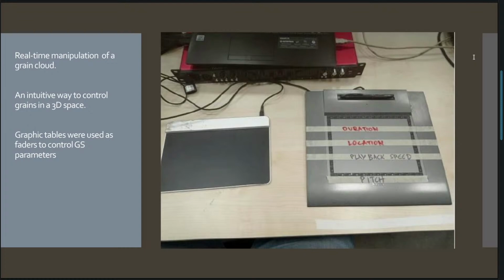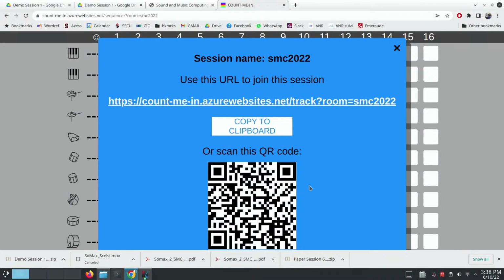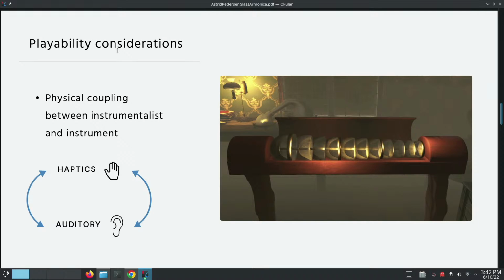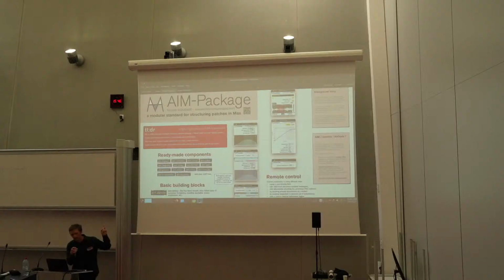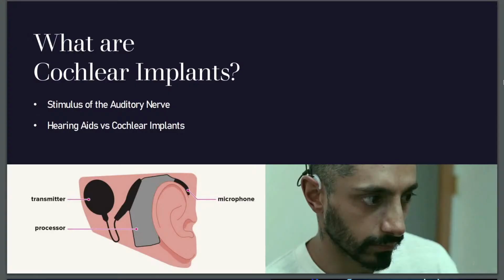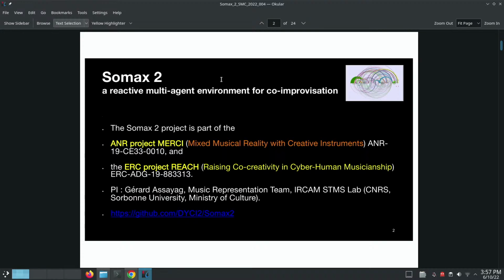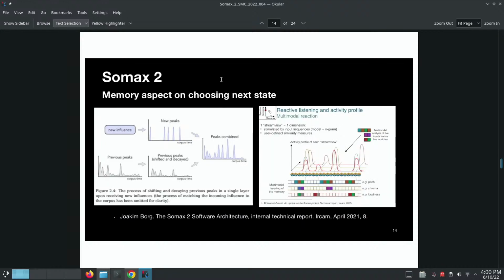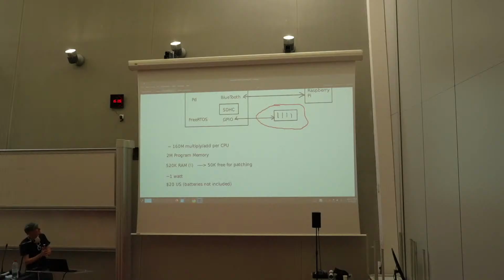SMC-22 Demo Session 1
June 10, 2022 - Saint-Étienne (France)